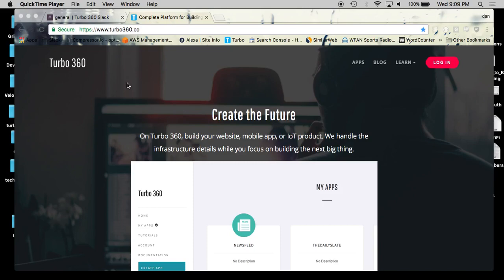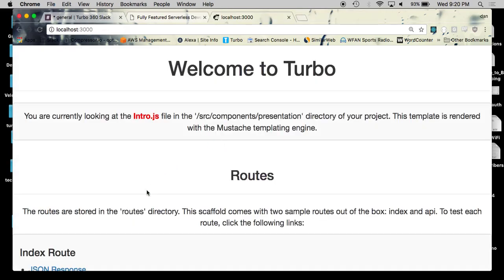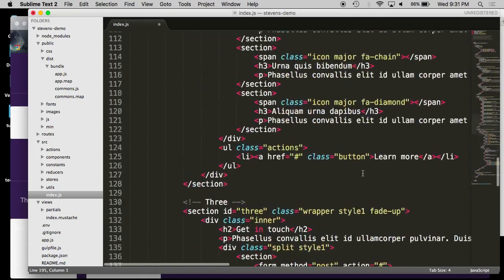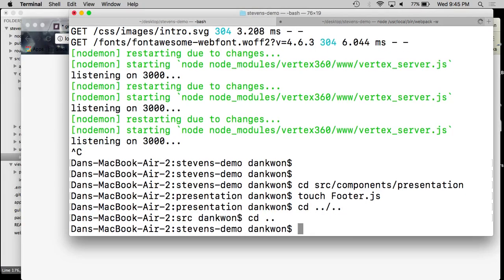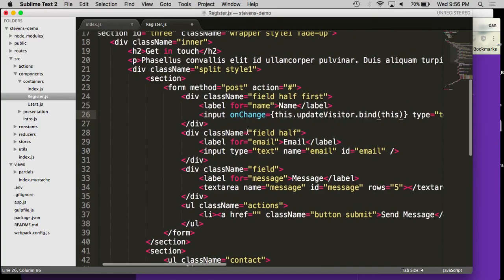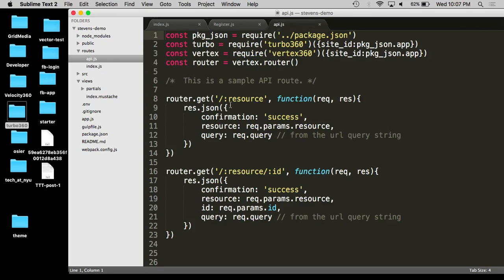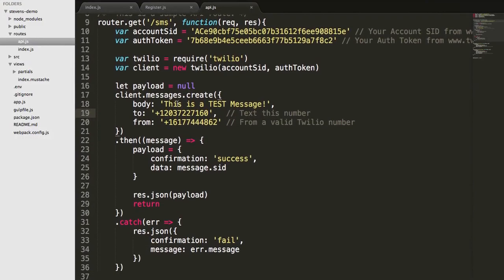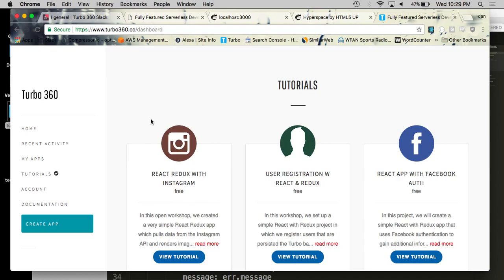React Workshop - Stevens Institute of Technology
In this workshop at Stevens Institute of Technology (Hoboken, NJ), we set up a full stack React app on Turbo 360. The app sends an SMS message using the Twilio SDK based on parameters entered in to form fields. Finally, we deploy the app on the Turbo 360 Vertex platform - a fully serverless platform enabling developers to create full stack applications with maximum scalability, performance, and very low cost.